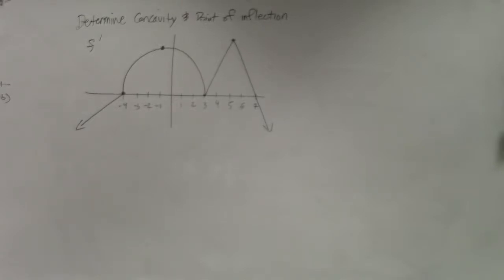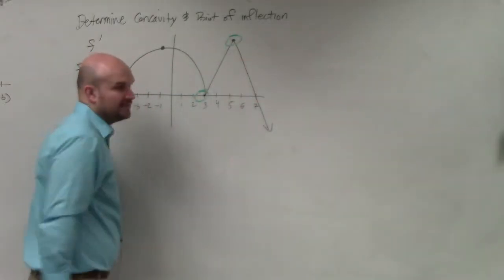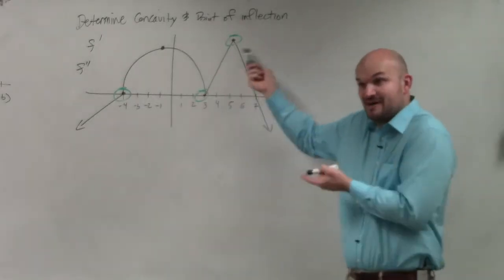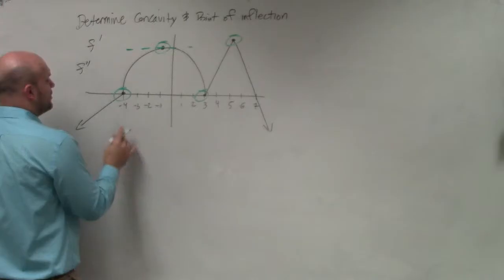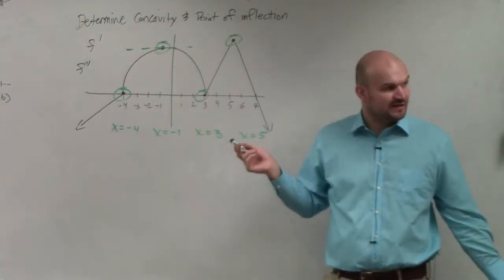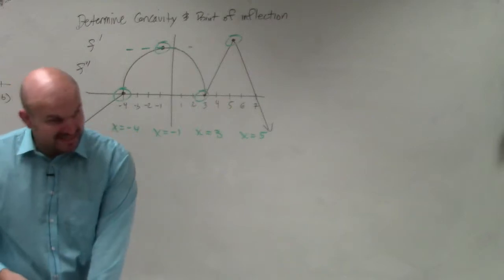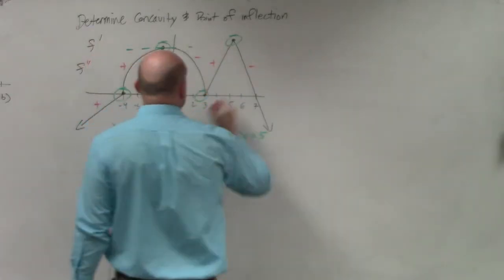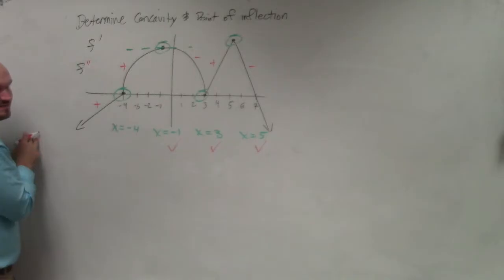Given a graph of f' learn to find the points of inflection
👉 Learn how to find the points of inflection of a function given the equation or the graph of the function. The points of inflection of a function are the points where the graph of the function changes its concavity.

The points of inflection can be found from the equation of a function by taking the second derivative of the function and setting it equal to zero. If the second derivative is a rational function, we set both the numerator and the denominator separately equal to zero to get the points of inflection.

Given the graph of a function, the points of inflection are the points where the graph changes its concavity. If the graph of the first derivative of a function is given, then the turning points of the graph are the points of inflection of the function.